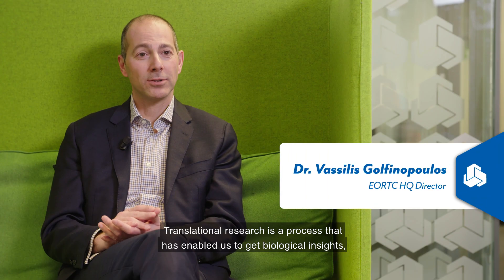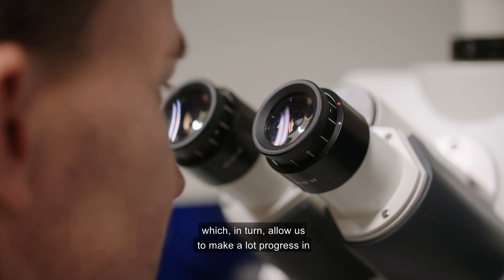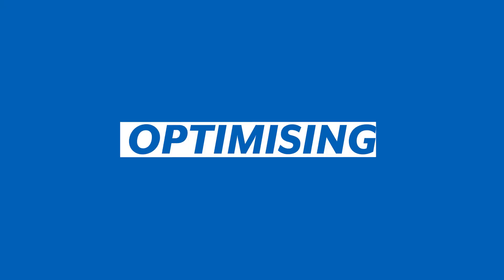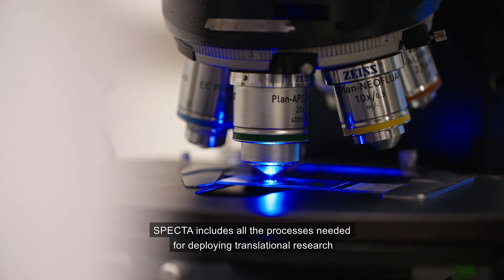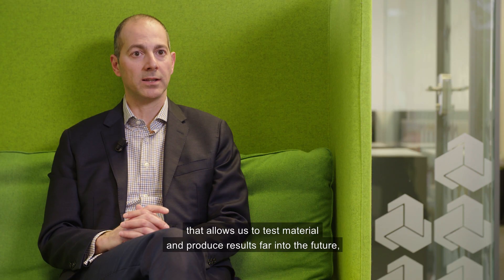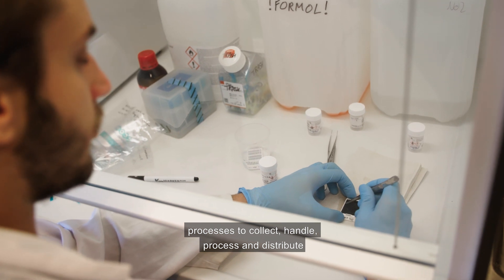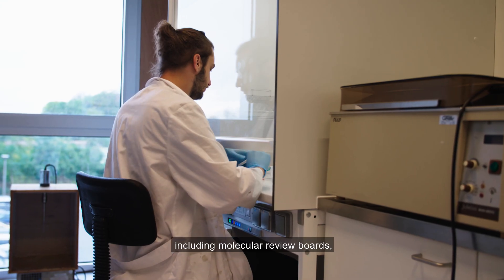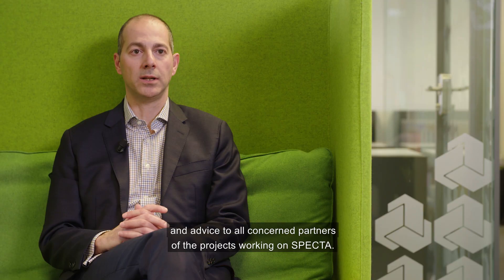What is SPECTA?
SPECTA is a collaborative European platform that helps deliver high-quality, molecular and pathological screening across tumor types to aid patient selection into clinical trials.